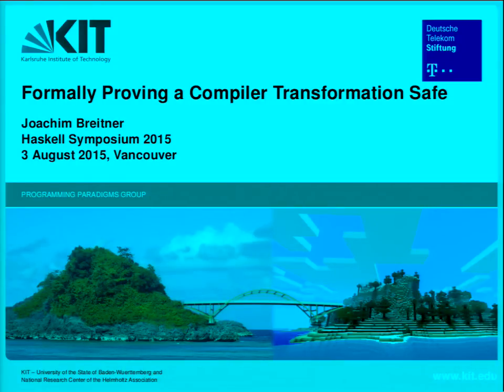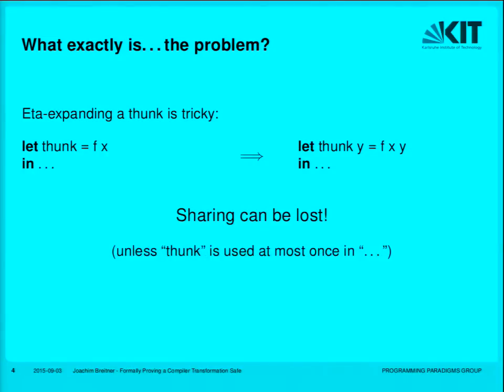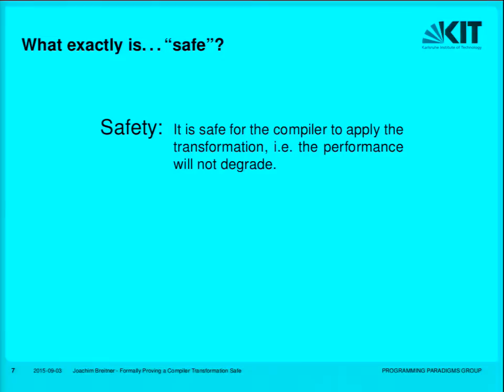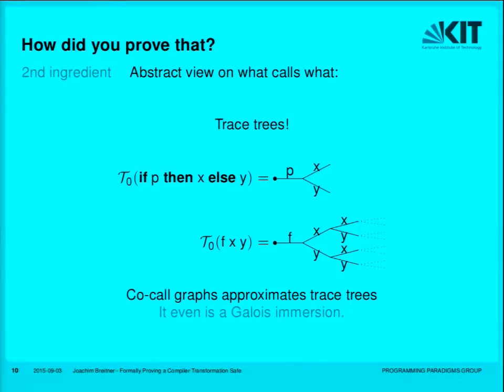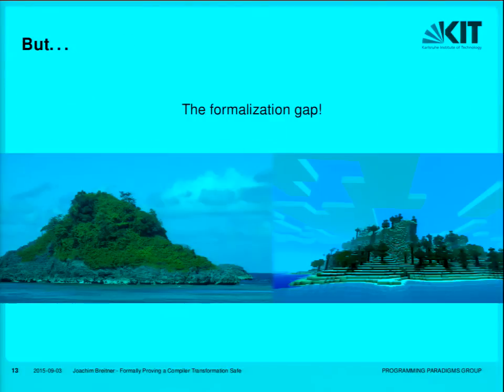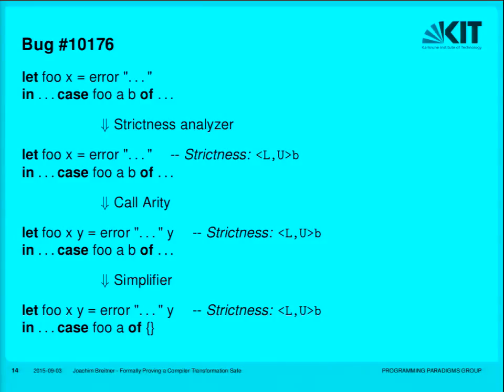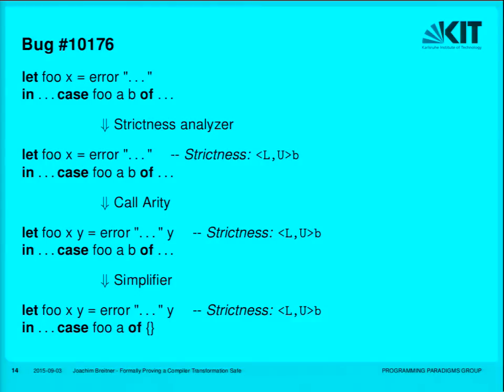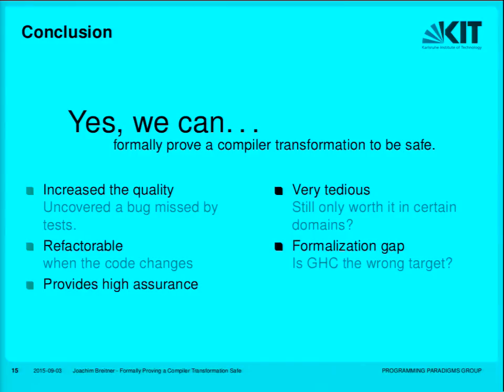1 04 Formally Proving a Compiler Transformation Safe